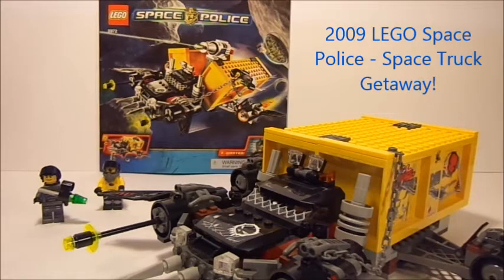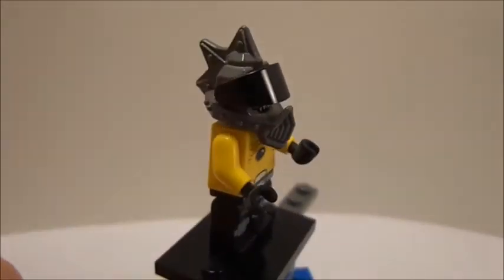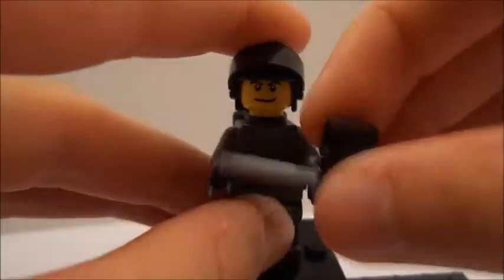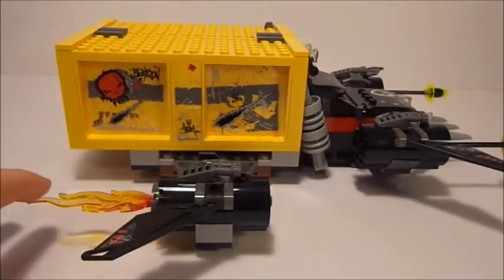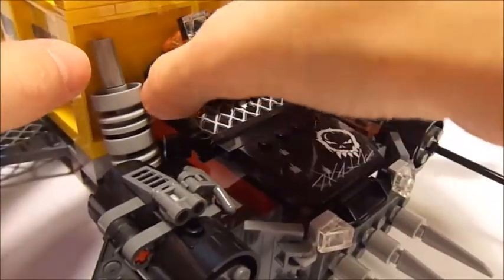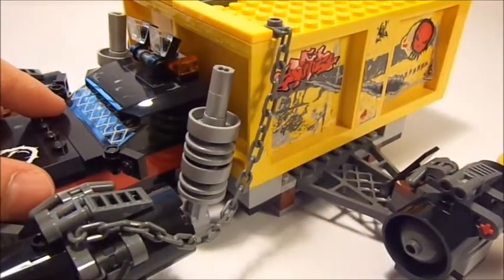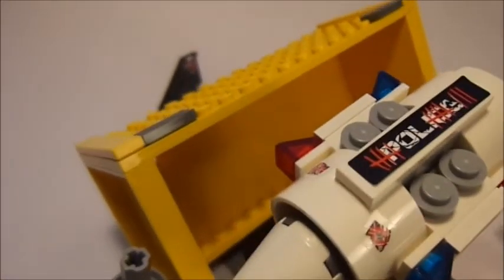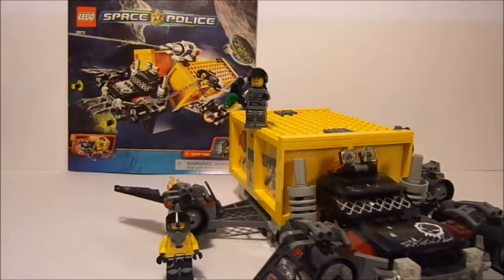Toss Back Tuesday! LEGO Space Police Space Truck Getaway Set REVIEW! (2009 Set)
Toss Back Tuesday Set REVIEW!
LEGO Space Police - Space Truck Getaway!
Released in 2009, 282 Pieces, Set #5972

Feel free to post your thoughts on this video or anything related to this video in the comments!

My channel is the perfect stop for you to meet your LEGO addictions!I have been a LEGO addict ever since I was young and now have created a channel specifically for LEGO fans of all sorts!

On my channel you will find a variety of videos – all of which are LEGO related such as:
LEGO Reviews, LEGO MOCs, LEGO News – to keep you updated with all the action, Tips and tricks, and so much more!

Go explore my channel! I guarantee there is something for you to love! I post at least 4 videos a week, so there is always something for you to look forward to!